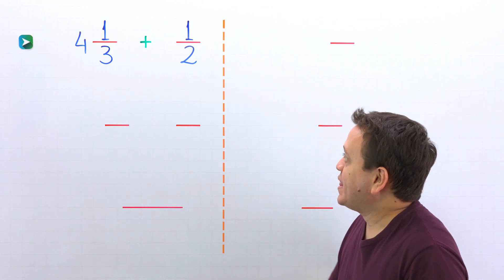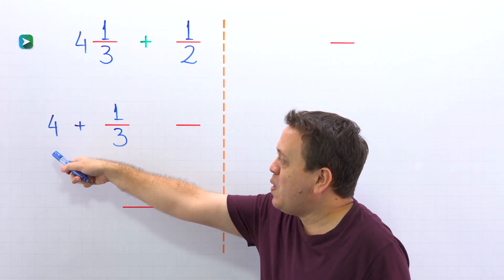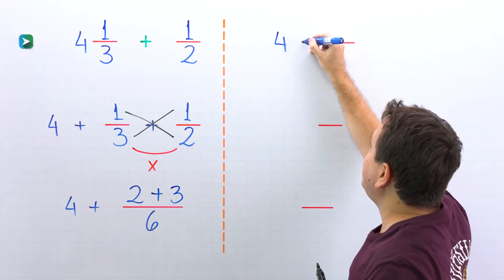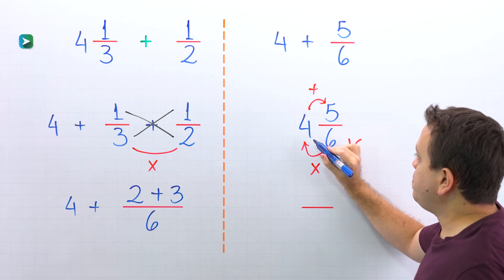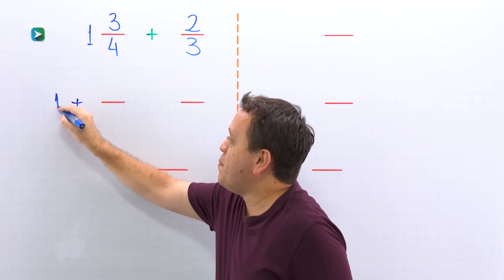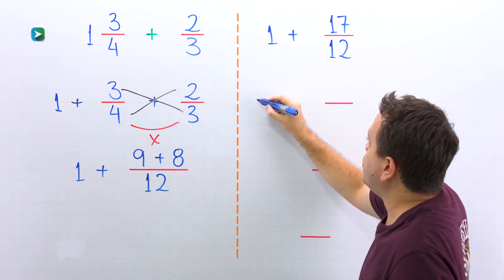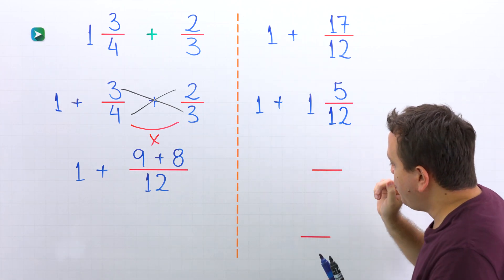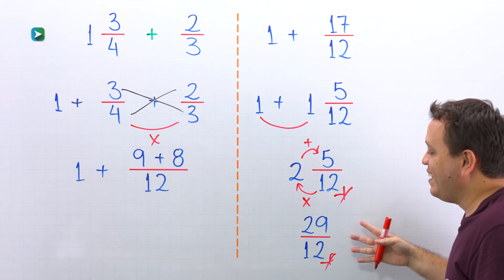Adding Mixed Numbers and Fractions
Today we will take a look at how to add fractions with mixed numbers

In this lesson we will see how to add mixed numbers and fractions. We will start with a brief review of the definition of a mixed number and the definition of a proper fraction.

In the first example, we will add a mixed number and a fraction. We will use the cross-multiplication method (butterfly method) and also, we will convert a mixed number to an improper fraction. If you don't like the butterfly method, you can use another.

In the second and last example, we will do the same, however, we will rewrite an improper fraction as a mixed number and viceversa. Lastly, we will express the final answer as a mixed number and as an improper fraction.

🍏 Today's menu:
🍎 00:00 - Intro
🍐 00:04 - Quick review
🥝 00:25 - Example 1
🍊 03:07 - Example 2
🍇 05:46 - See you!